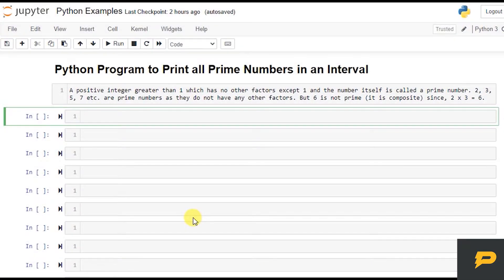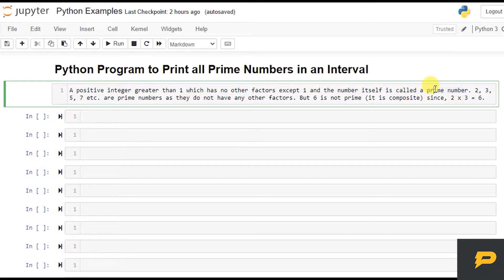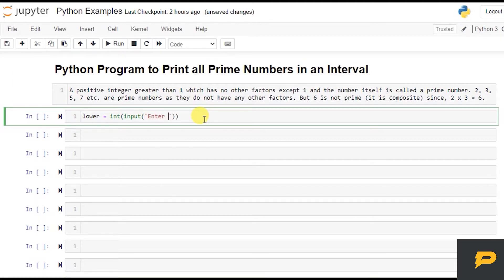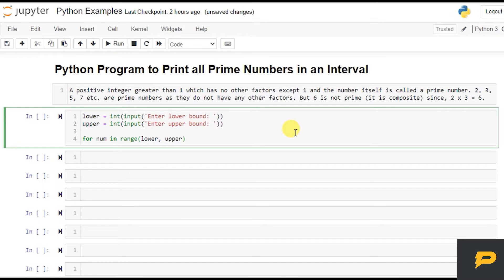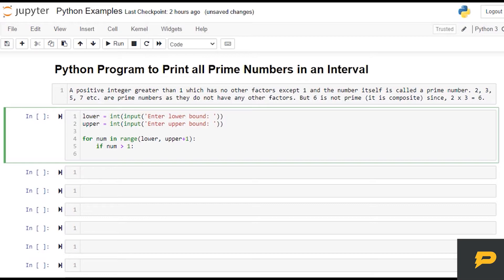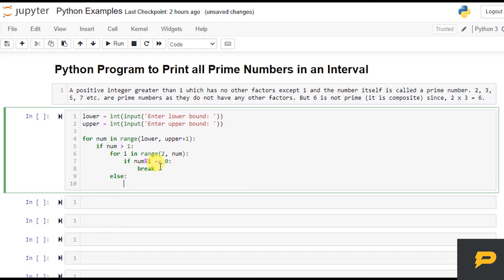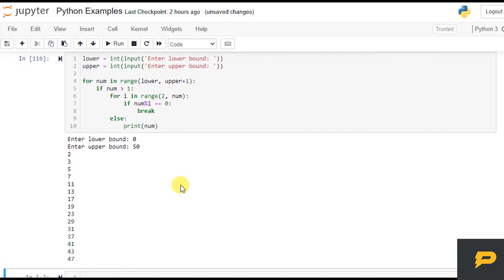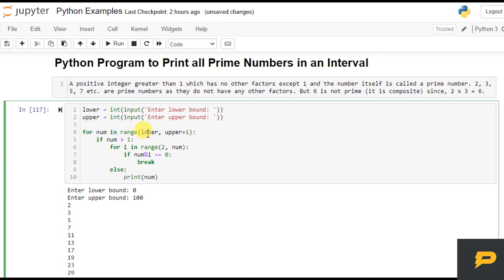Python Program to Print all Prime Numbers in an Interval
In this tutorial, we will write a Python Program to Print all Prime Numbers in an Interval